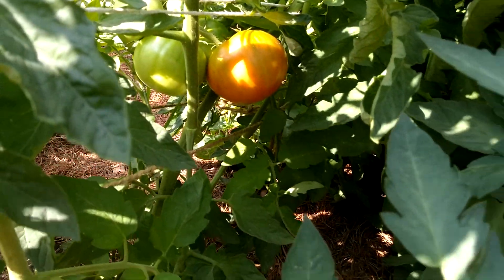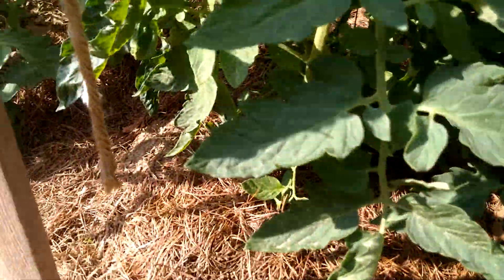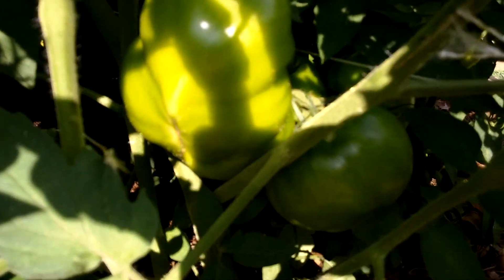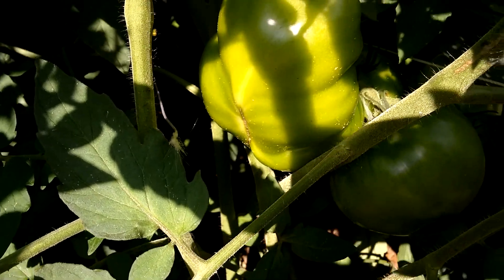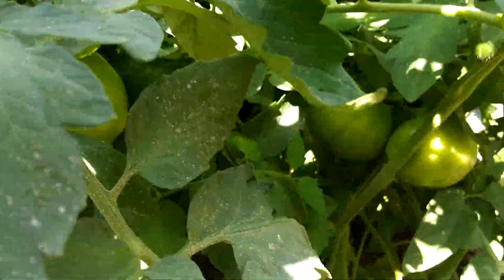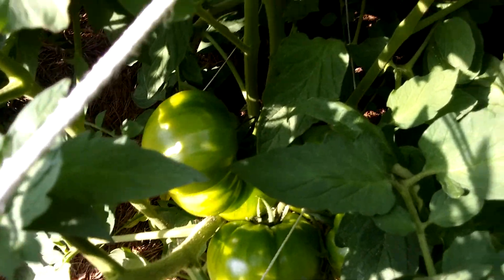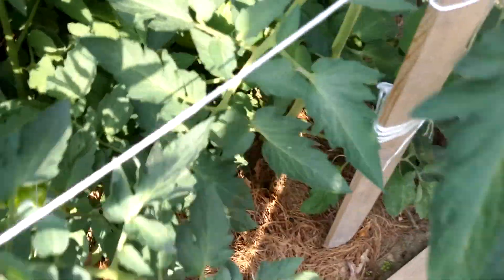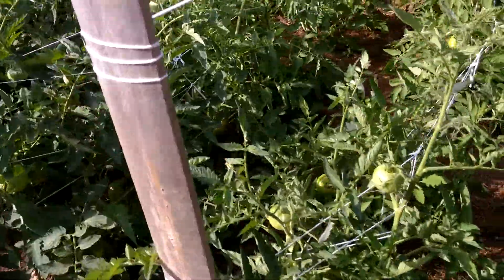Tomatoes Starting To Ripe | August 6, 2016 | Fred's Garden